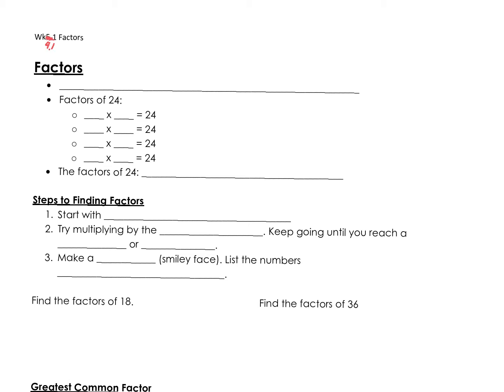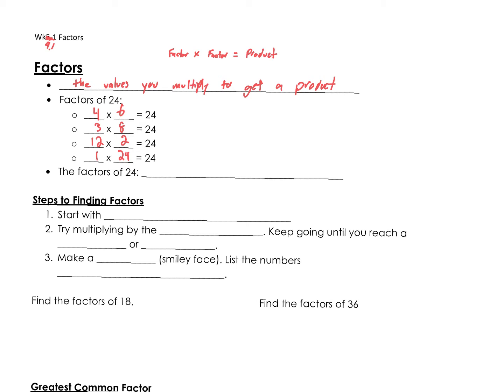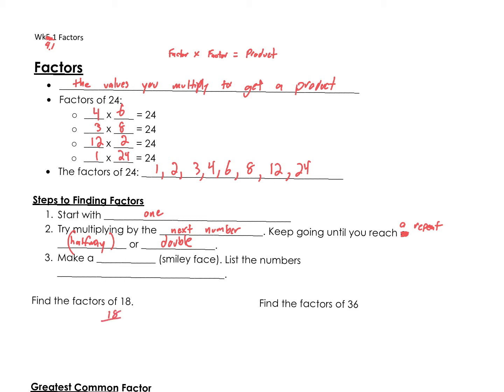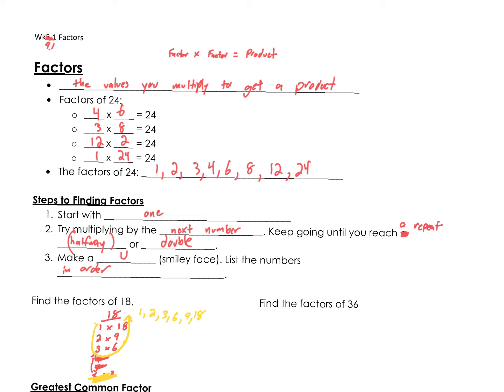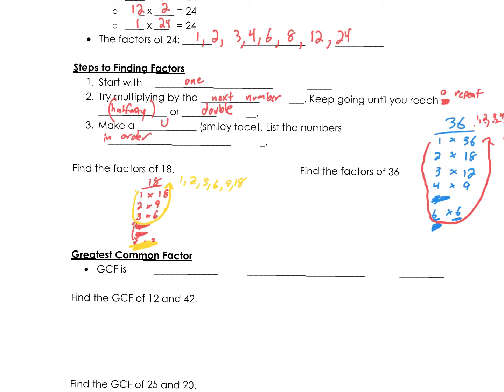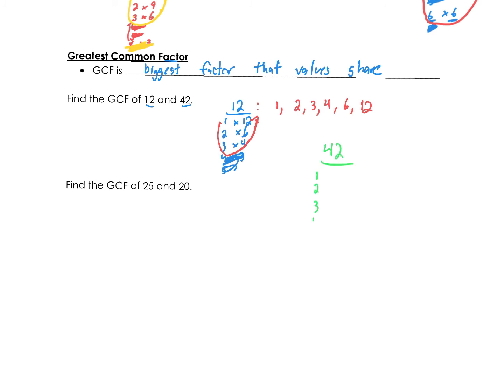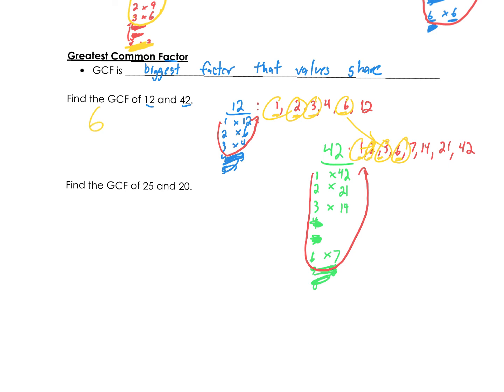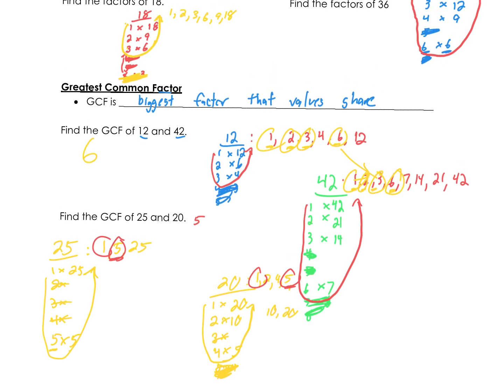Factors with Mr Clark